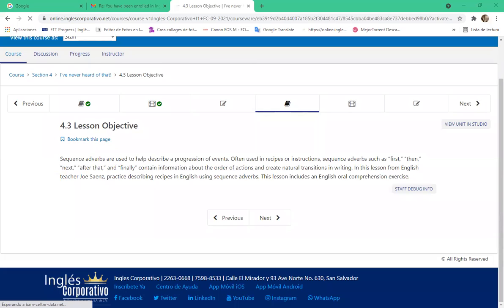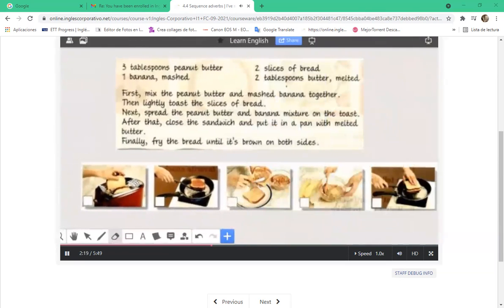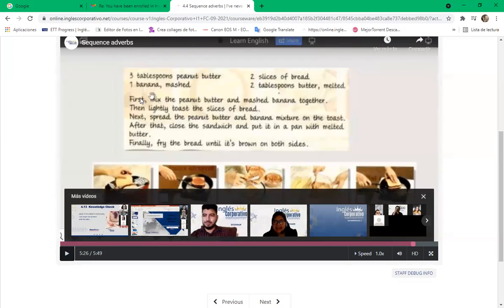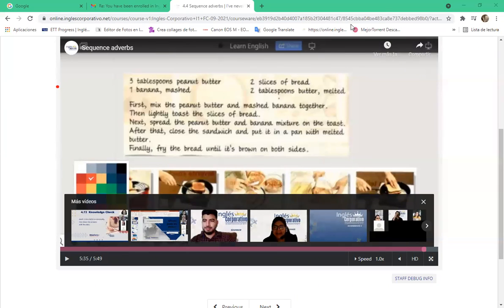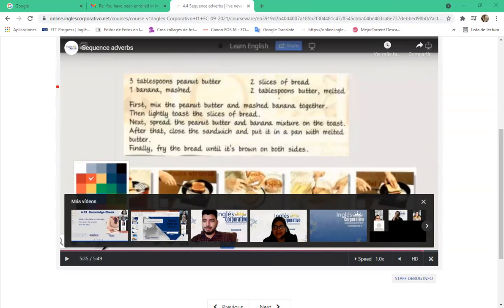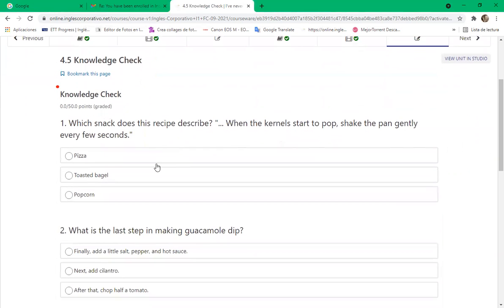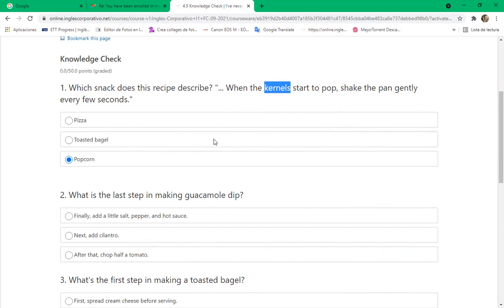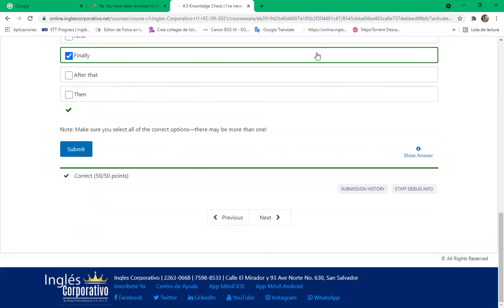Ingles Corporativo-Day 12